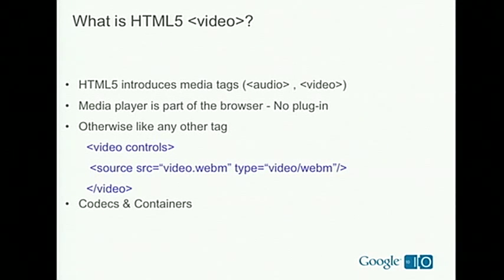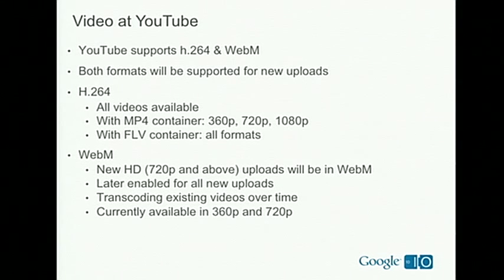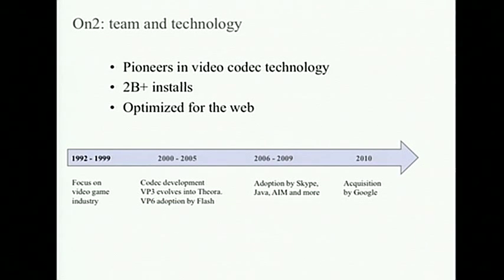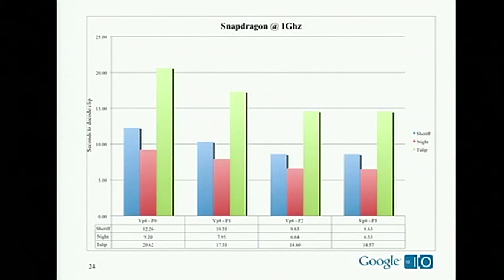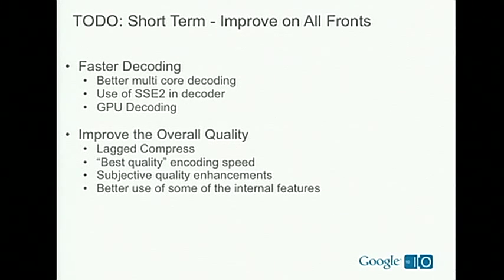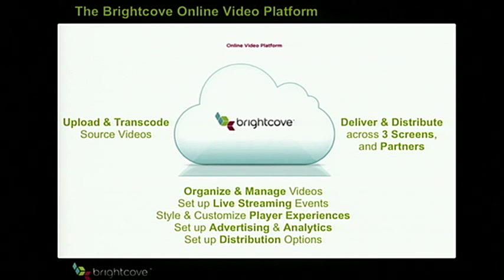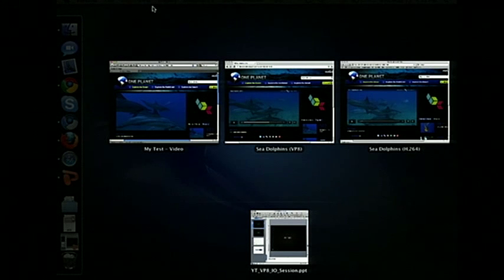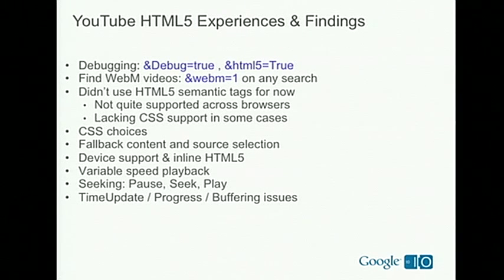Google I/O 2010 - WebM Open Video Playback in HTML5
Chrome 101

Kevin Carle, Jim Bankoski, David Mendels (Brightcove), Bob Mason (Brightcove)

The new open VP8 codec and WebM file format present exciting opportunities for innovation in HTML5 video. In this session, you'll see WebM playback in action while YouTube and Brightcove engineers show you how to support the format in your own HTML5 site.